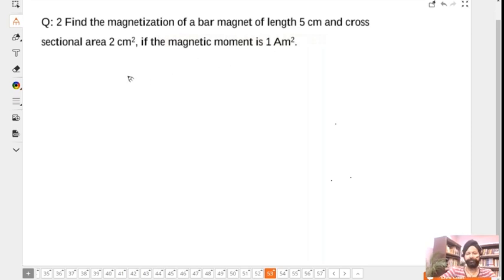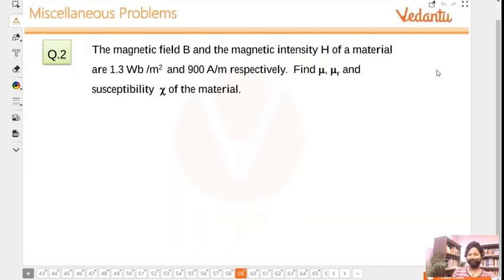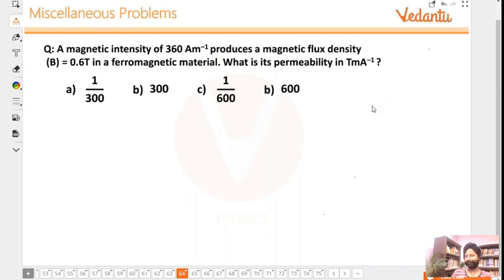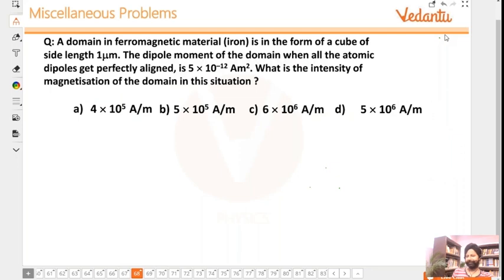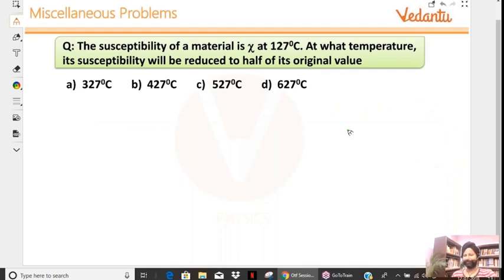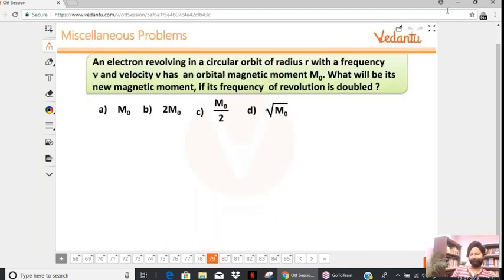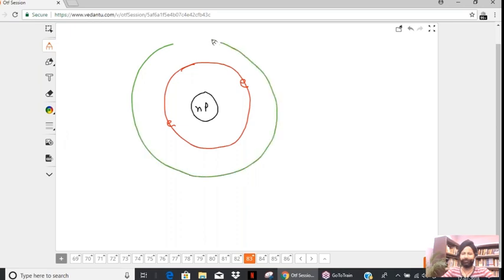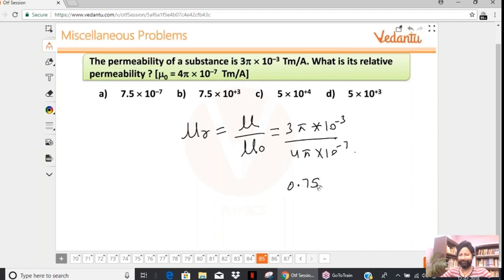Class 12 Physics Magnetism: Diamagnetic, Ferromagnetic, Bar Magnet & Magnetic Field Lines - Part-4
Click on the link below to attend free classes for JEE Main & Advanced by Best Master Teachers